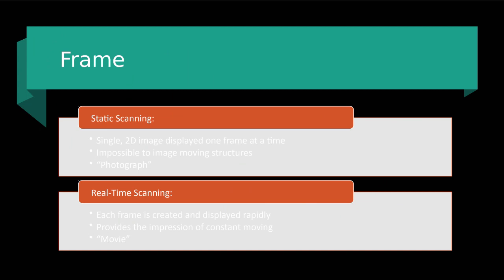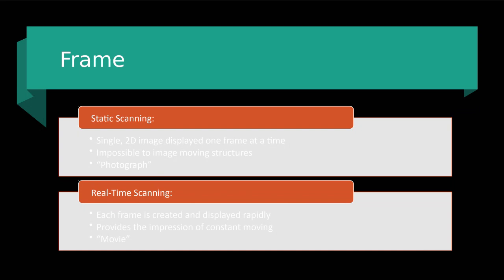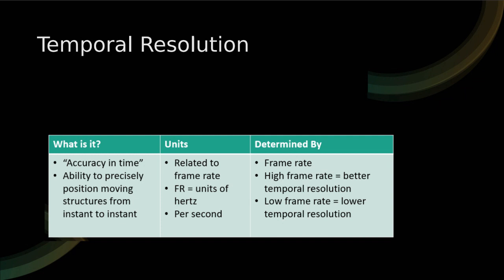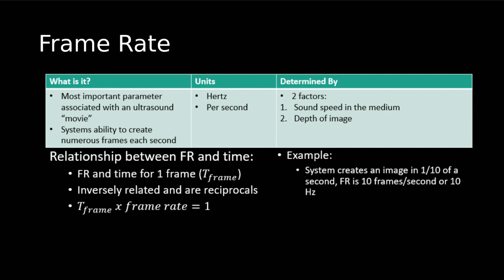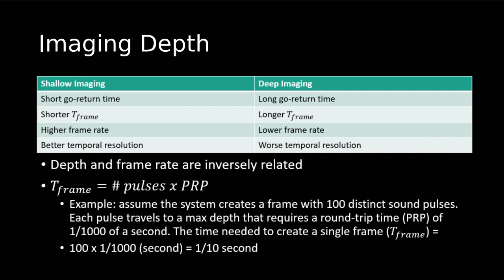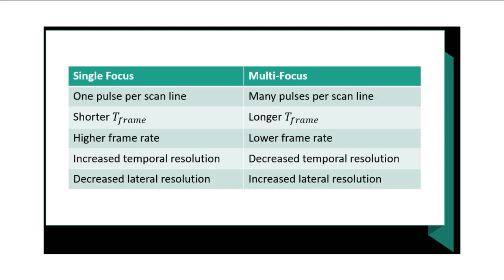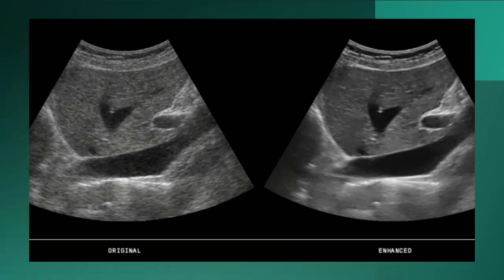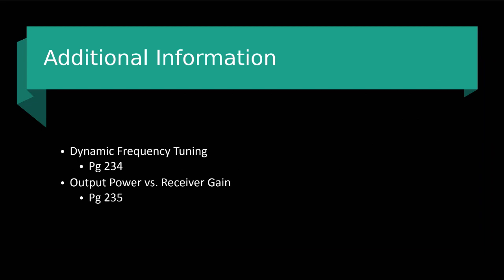Real Time Imaging Recording